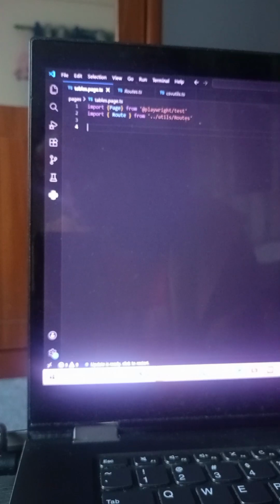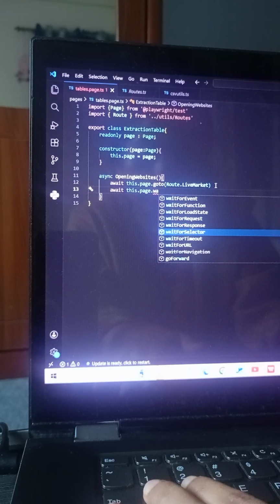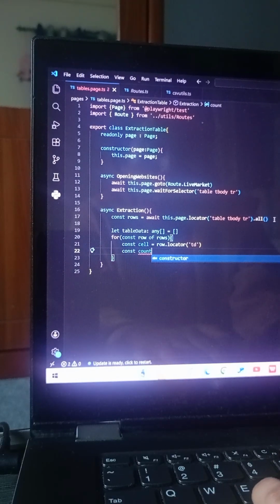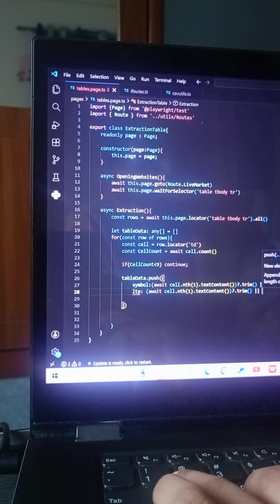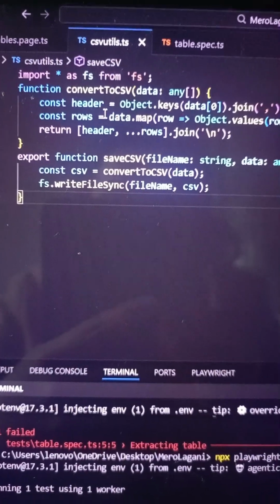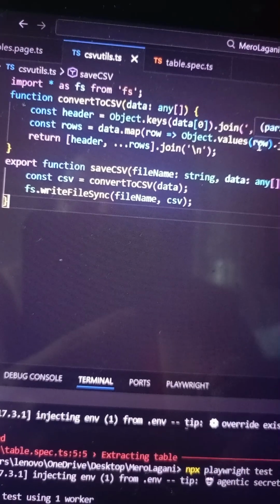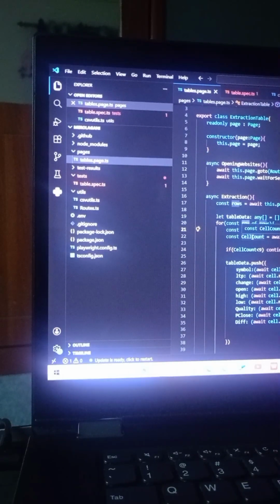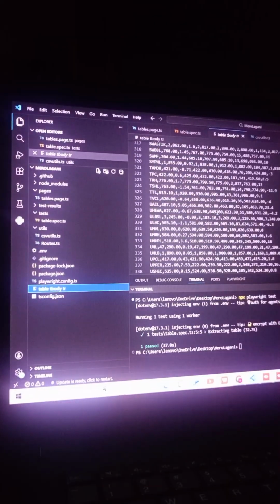Extracting table in CSV